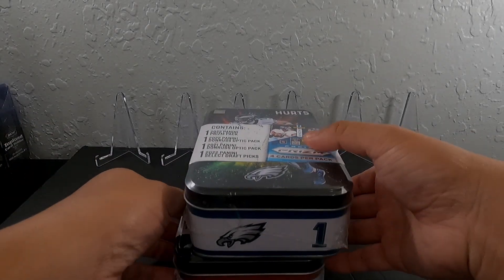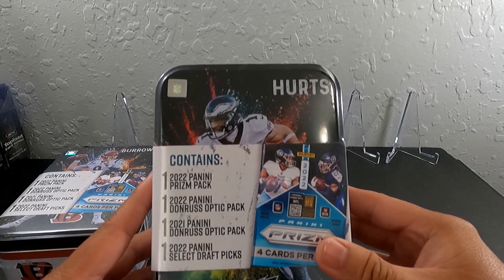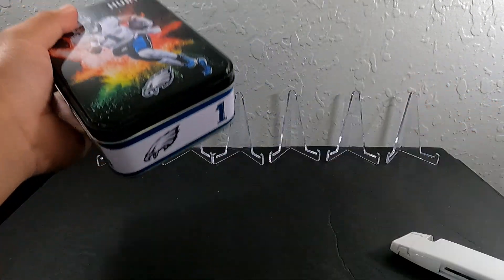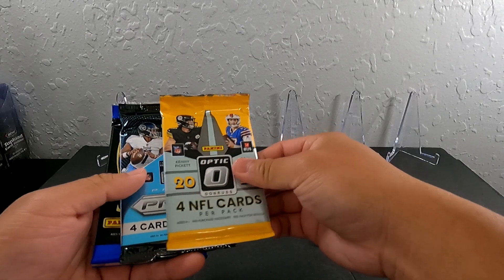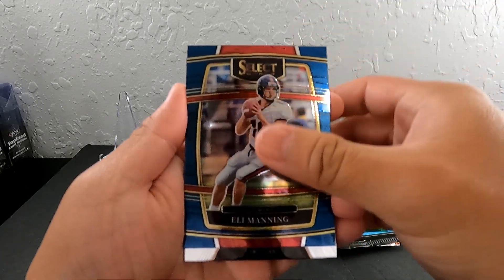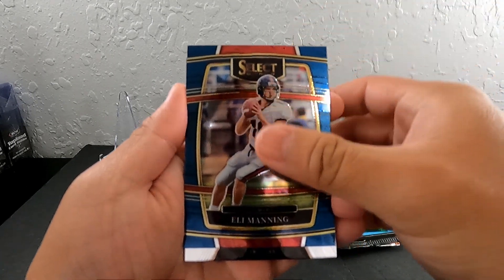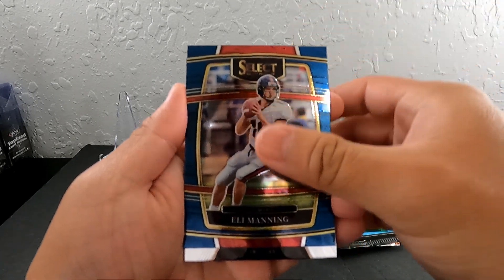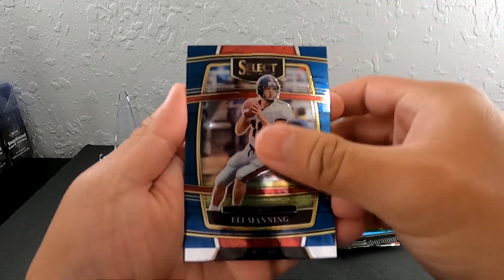OPENING TWO MJ HOLDING COLORBLAST TINS!!! INSANE PULLS!!!!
I came across two Collector's Tins at walmart that includes Optic, Select, and Prizm packs from 2021 and 2022. Pull an INSANE card from the tins! Stay tune for more uploads!